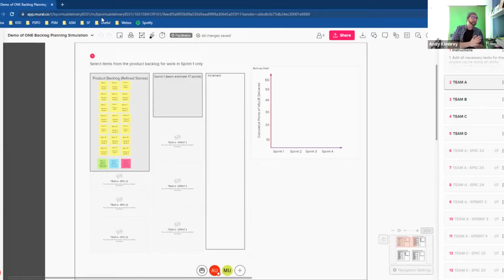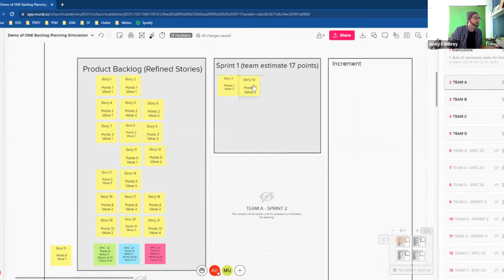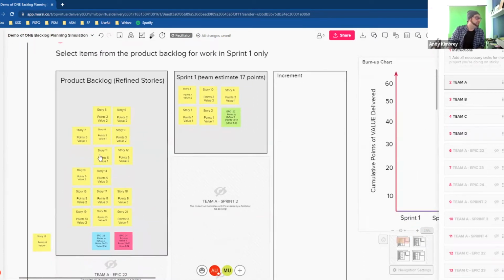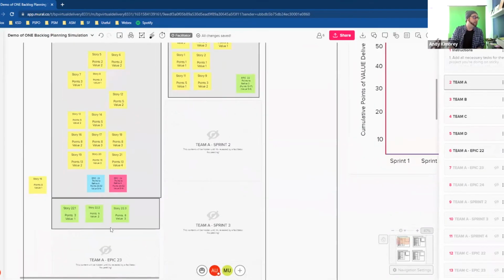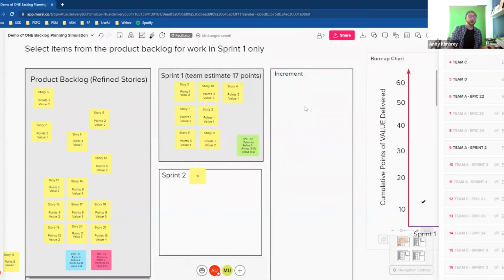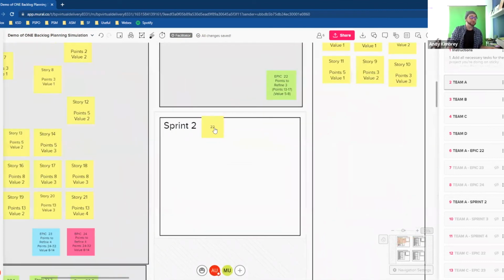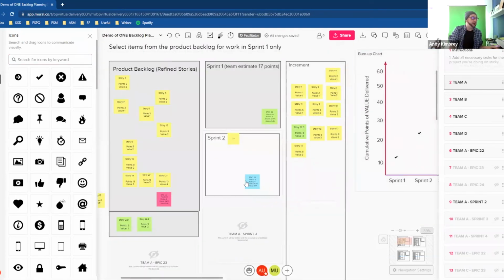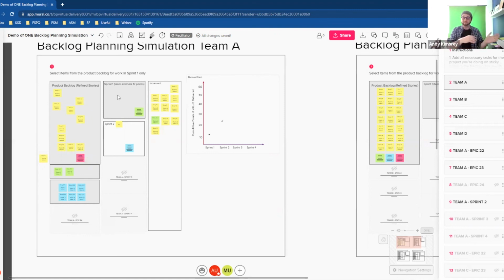Backlog Planning Game - Instructions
Here are the instructions to the Backlog Planning Simulation Game which is on Mural.